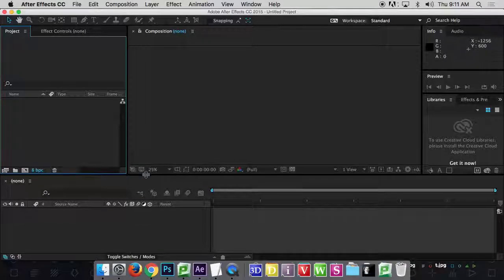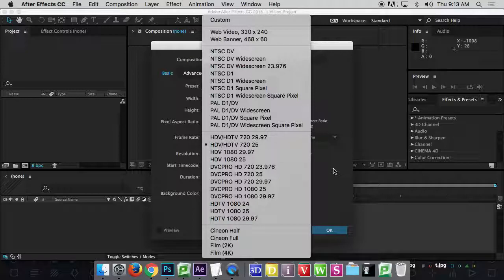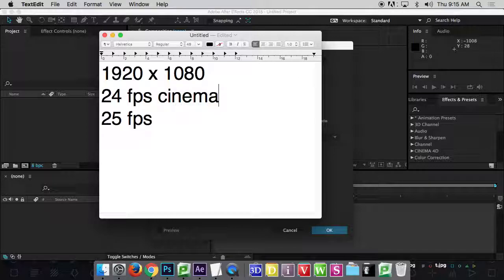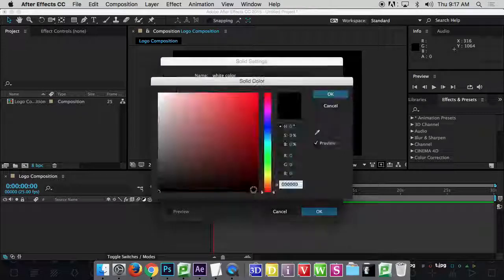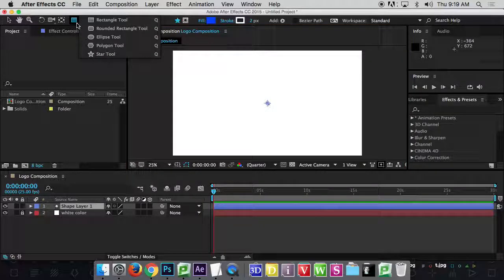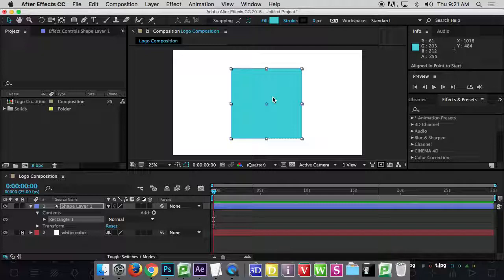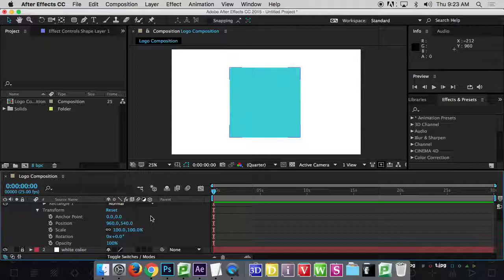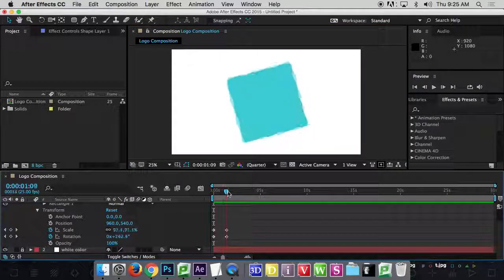Basic After Effects - Part 01